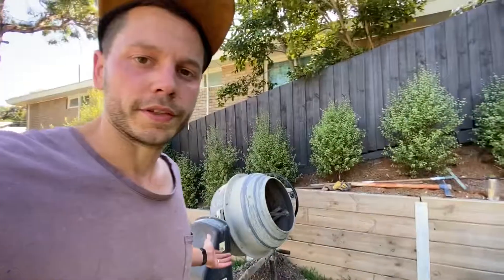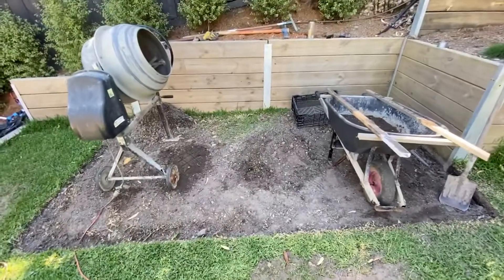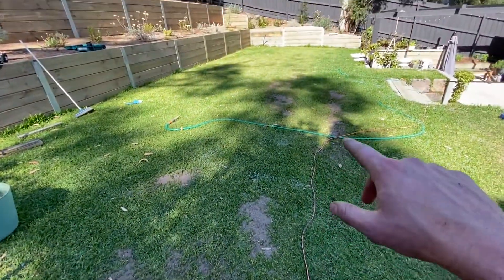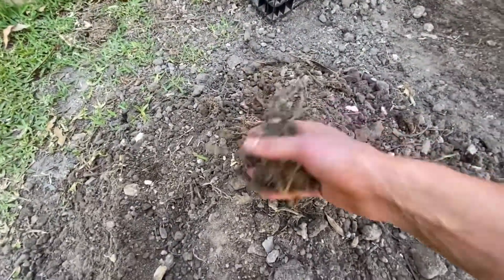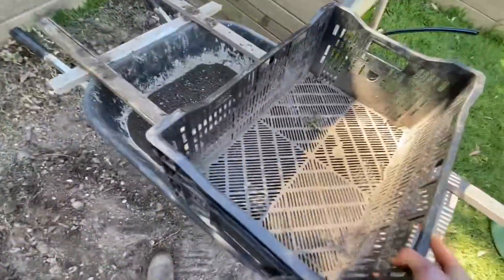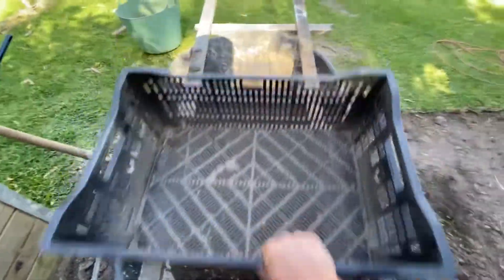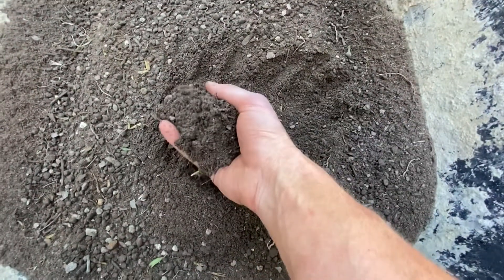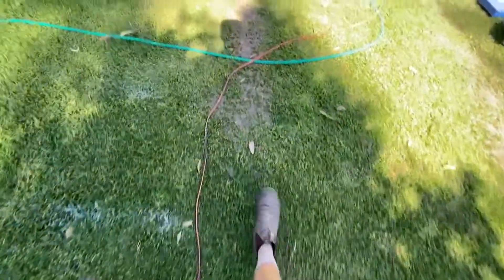Soil Sifting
A helpful and super easy technique I used to sift lumpy soil to fresh fine soil.